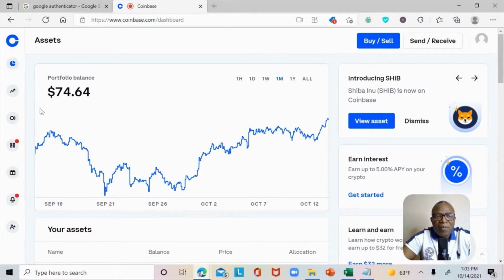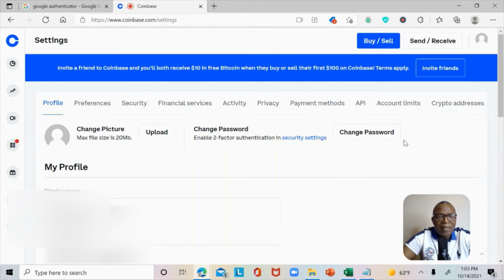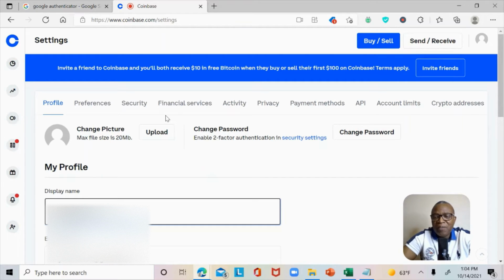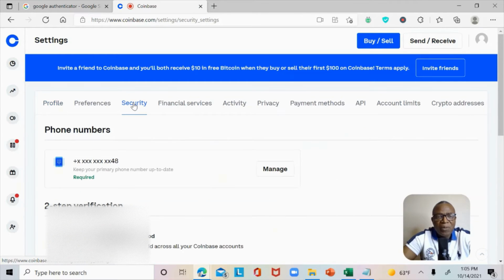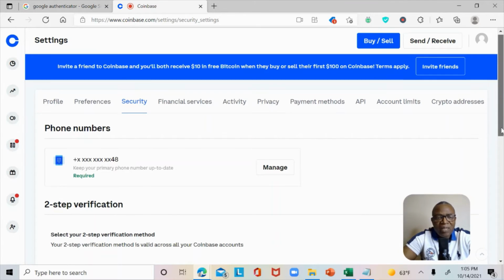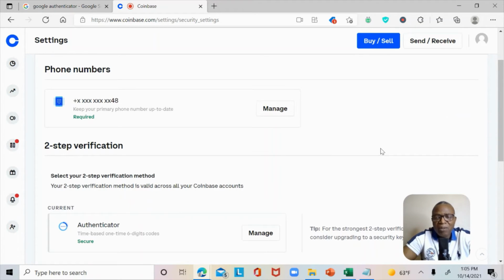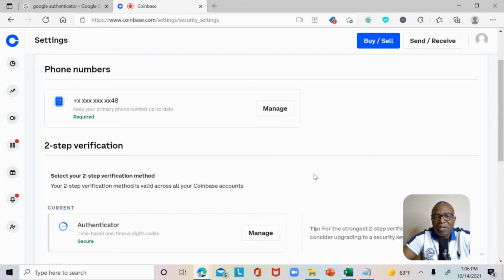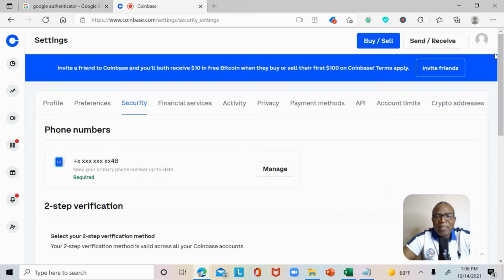Crypto Trading: How To Set Up Security On Your Account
Security is key for a healthy crypto account. This video is showing you how set up security on your crypto account and keep your investment safe and growing.